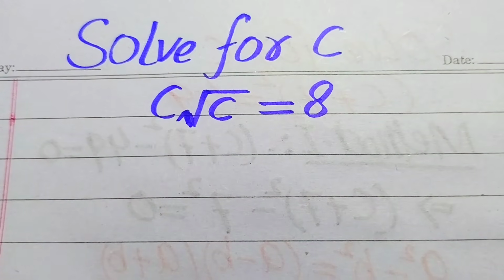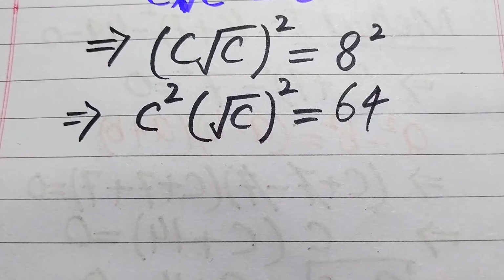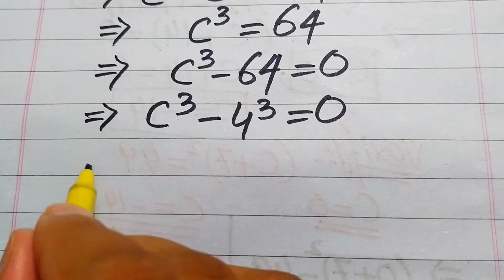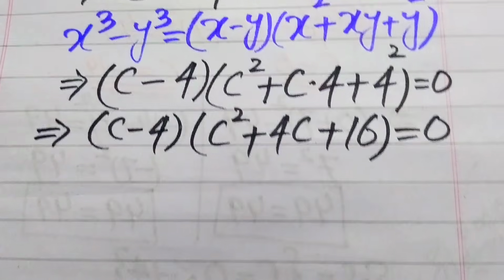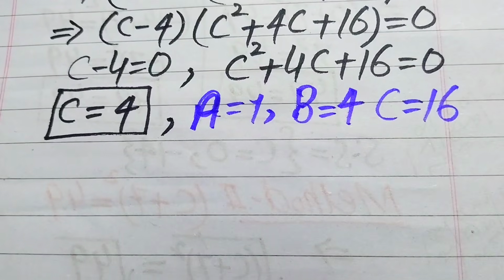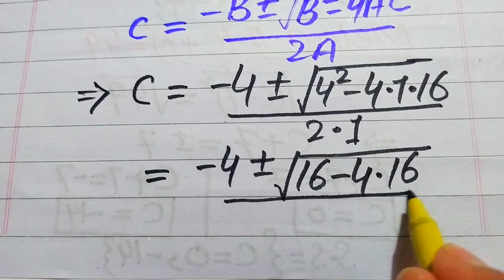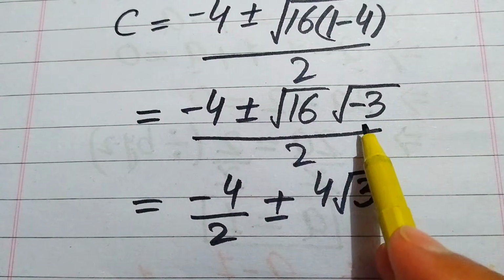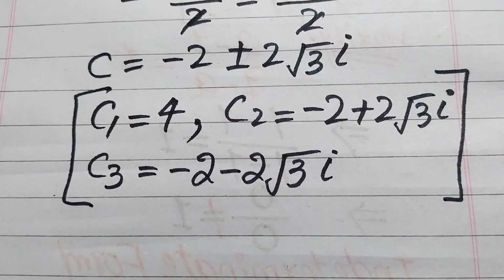Solving a 'Harvard' University entrance exam | Find C?